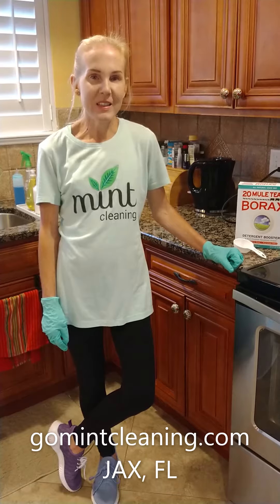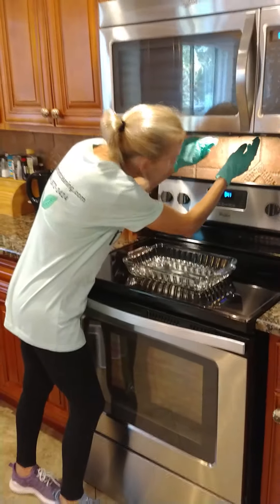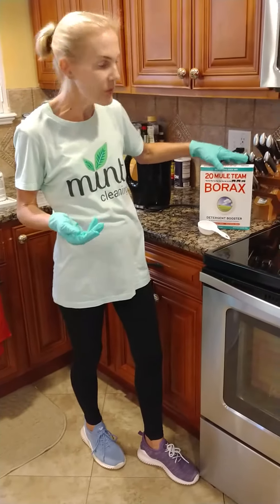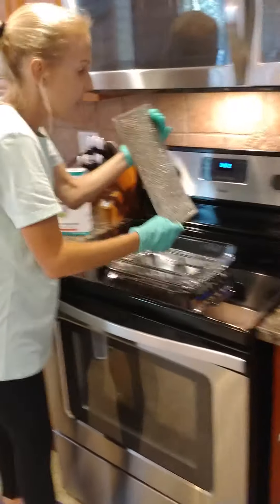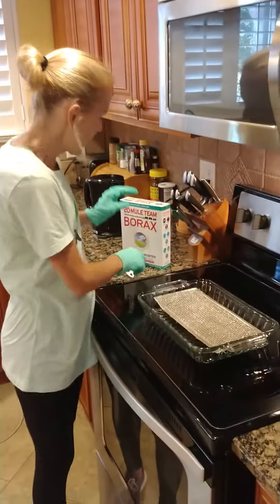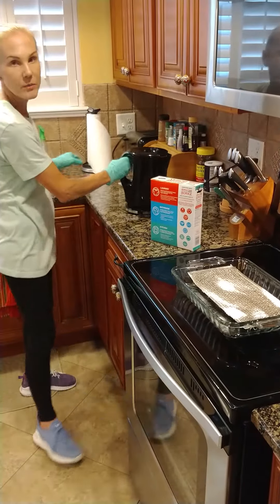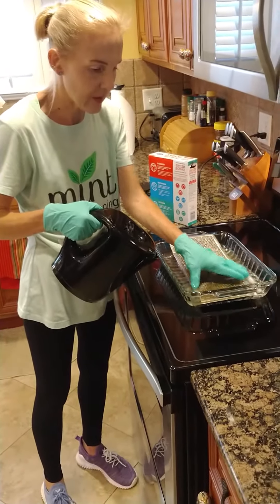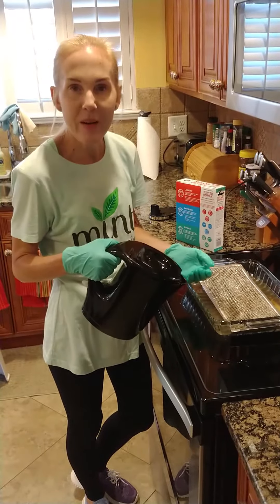Cleaning a Range Hood Filter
Don't forget about the range hood filter. The grease and the grime accumulated can reduce the life of your fan and be less effective in filtering the smells from your kitchen. I show you and easy and painless way of getting them back like new.